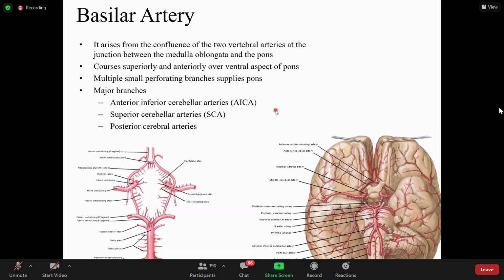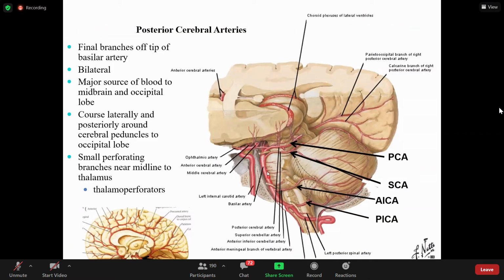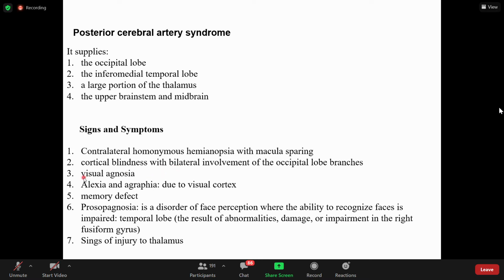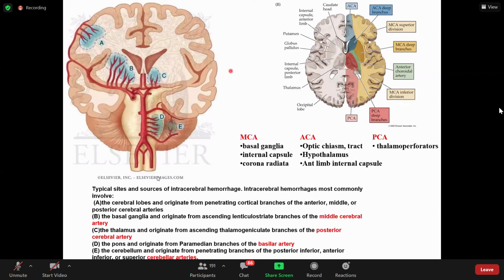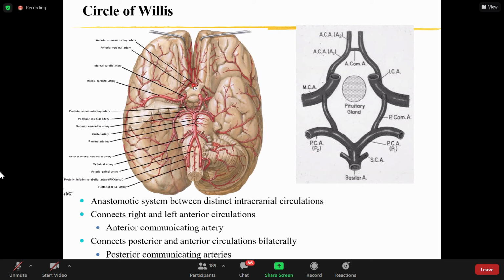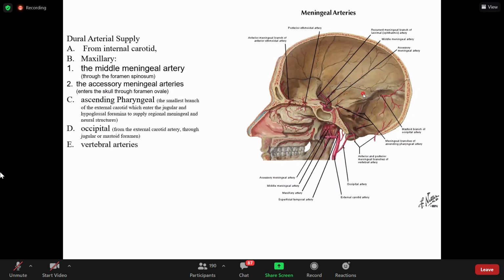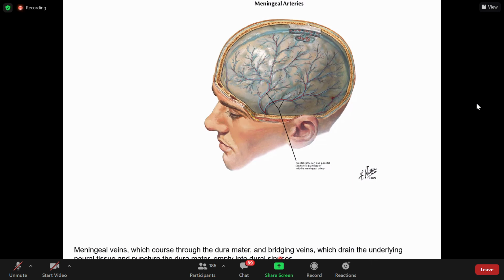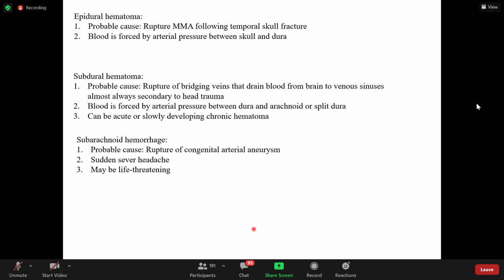Anatomy L16- Blood Supply to the Brain Part2 -Dr. Akef